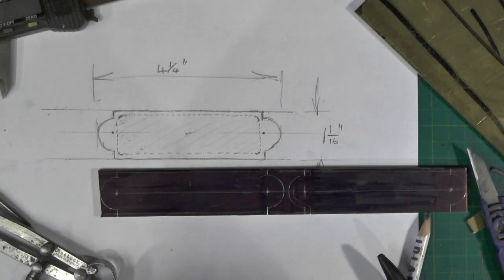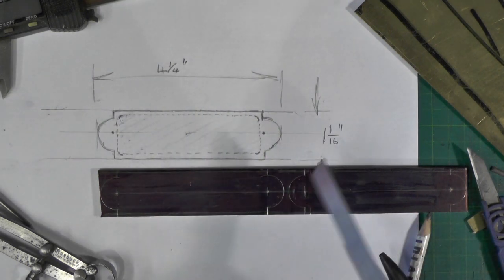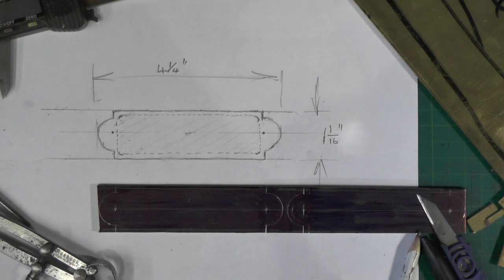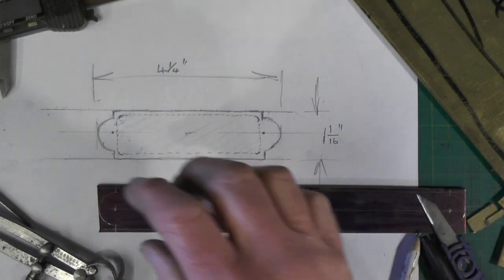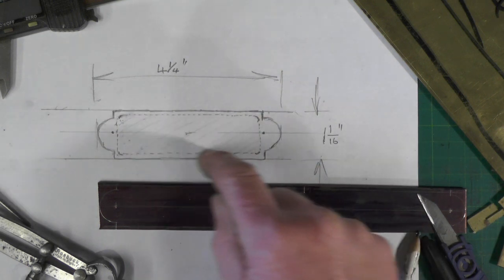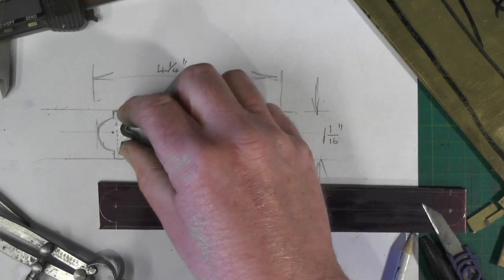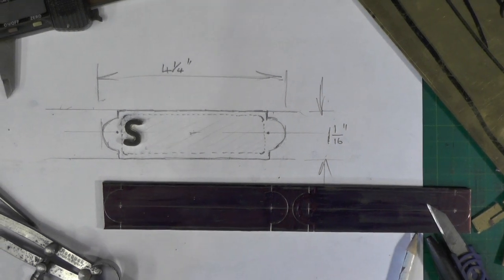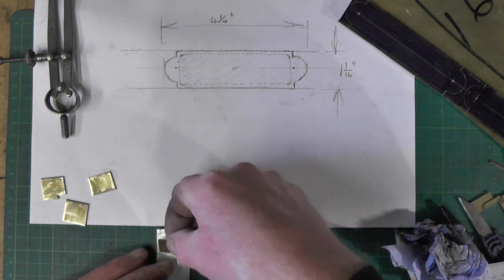Build Your Own Beginners Steam Locomotive Series (Simulated Cast Brass Nameplates P1 ) "mr factotum"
Nameplates Part 1, Making Fabricated "Simulated Cast Brass" Nameplates
A 0-6-2 Metre Maid version of a 0-4-0 Sweet Pea from Jack Buckler's Book
Here showing Simulated Cast Brass Nameplates from stock / recycled  materials lying around my workshop.